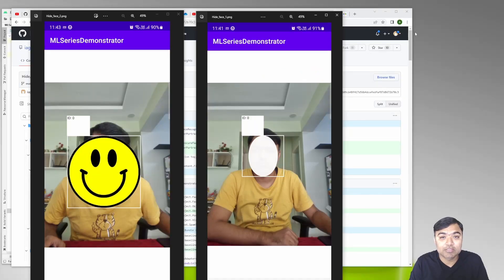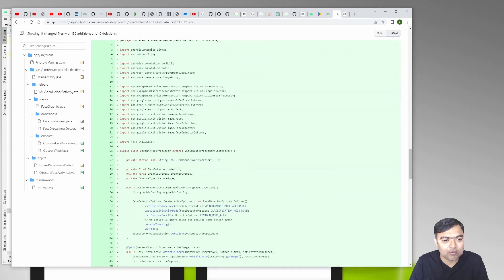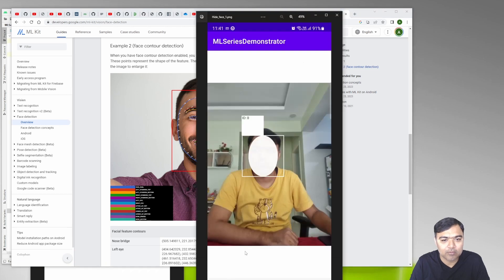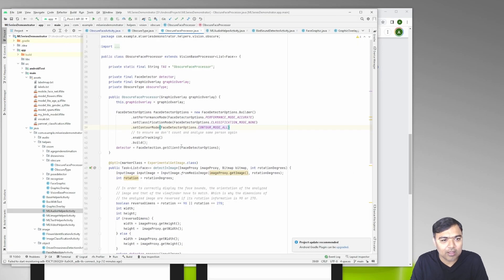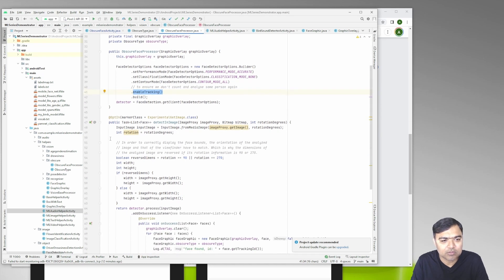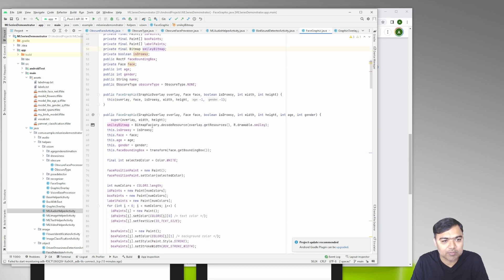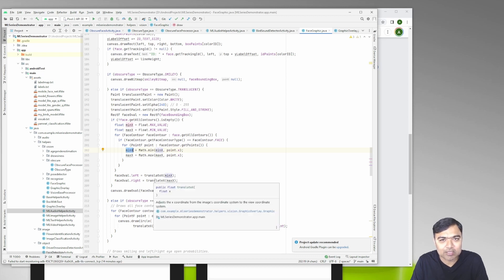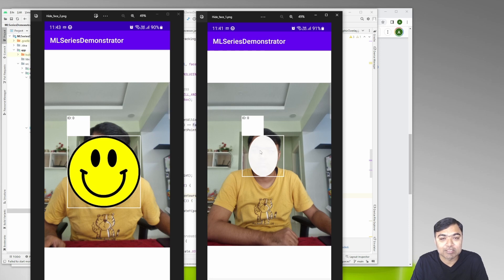Hide Faces in video or images with smiley in Android Studio with ML | ML Android app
With ML Kit in Android, you can easily hide the faces of individuals in your videos. The Face Detection feature in ML Kit can automatically detect and then you can blur out the faces in the video, allowing you to keep the privacy of those in the video while still being able to share it.

In this example we have used an existing smiley image as an overlay and also used Canvas to draw a translucent oval over the face. The same code can be extended to blur or pixelate the faces.